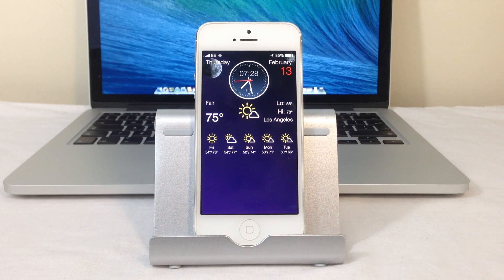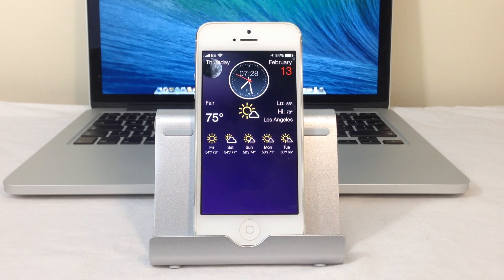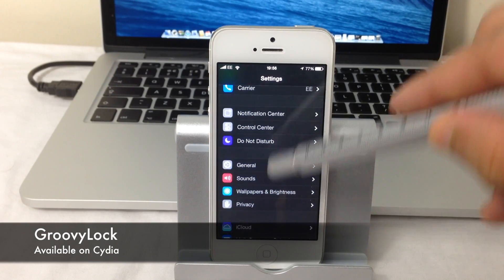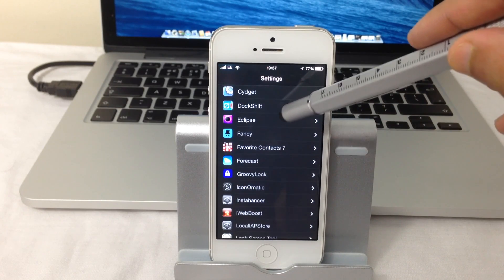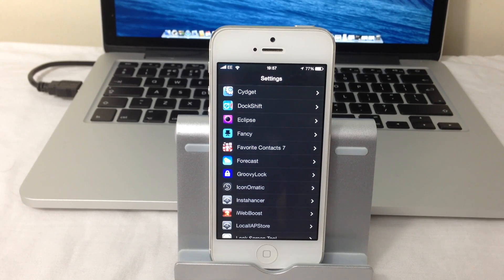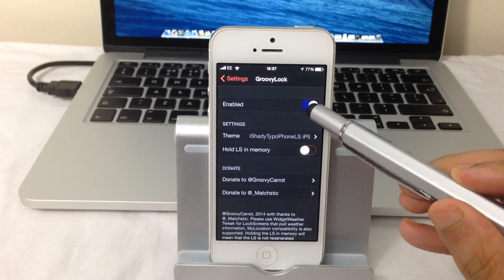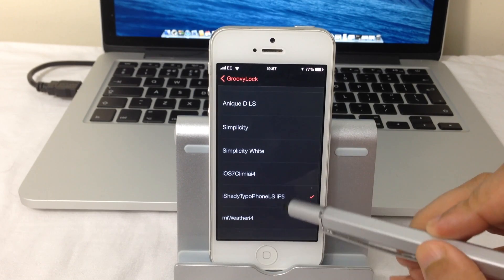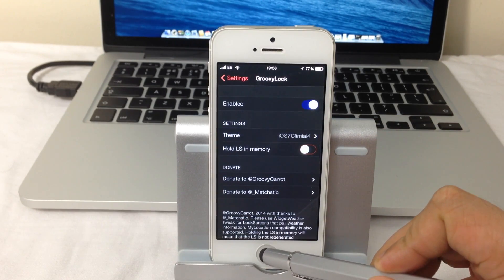Top Cydia Lockscreen Tweaks for iOS 7 iPhone / Top Lockscreen iOS 7 iPOD Updated 14th February 2014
Top Cydia Lockscreen Tweaks for iOS 7 iPhone / Top Lockscreen Tweaks iOS 7 iPOD Updated 14th February 2014